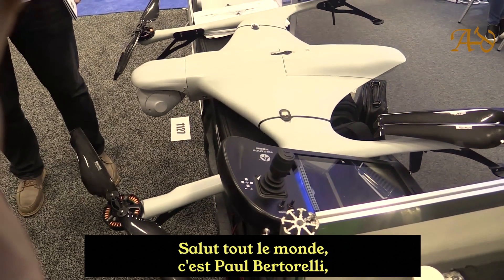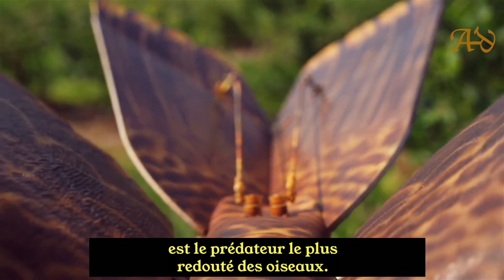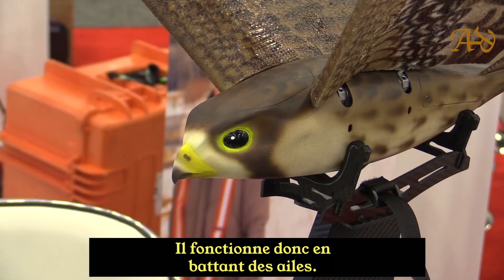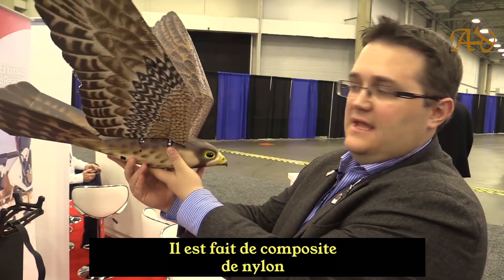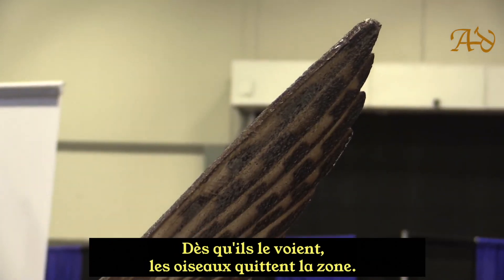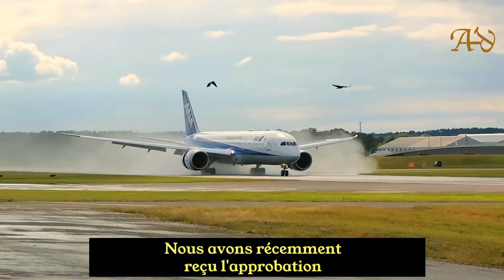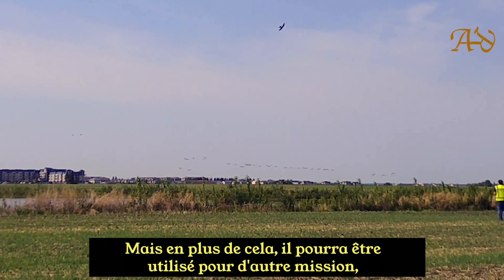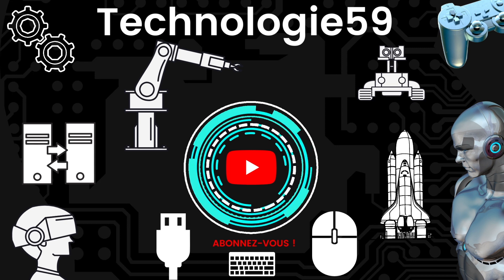Robird - Robot Faucon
Outil exclusif de gestion de la faune et d'atténuation des impacts d'oiseaux d'AERIUM, le RoBird® offre un moyen fiable, gérable, sûr et humain d'aider à réduire les populations d'oiseaux dans de multiples industries. Au fil du temps, avec un fonctionnement constant, moins d'oiseaux retournent dans la zone d'opérations. C'est un outil véritablement innovant et respectueux de l'environnement pour une gestion intelligente de la faune.

AERIUM ANALYTICS

AERIUM est une entreprise multidisciplinaire de solutions RPAS basée à Calgary, Alberta ; menant des opérations partout au Canada et aux États-Unis.